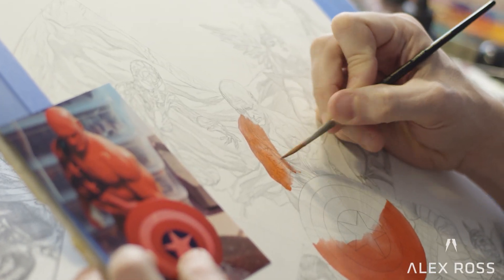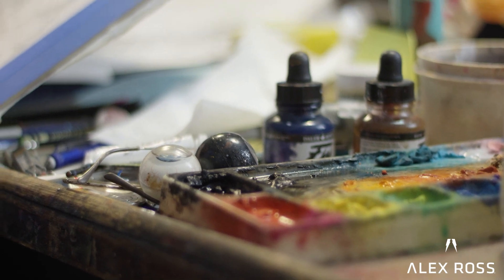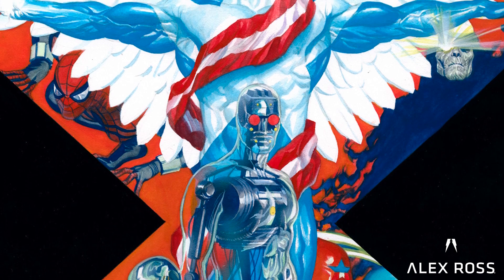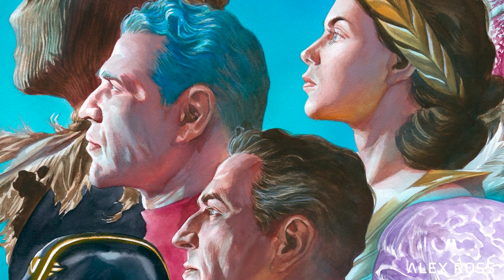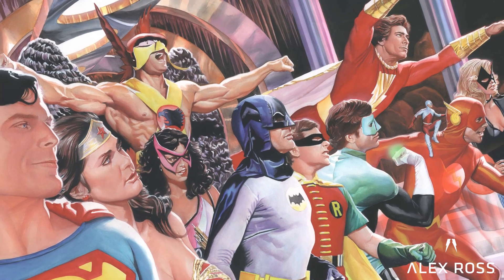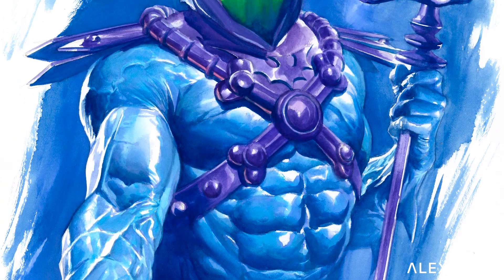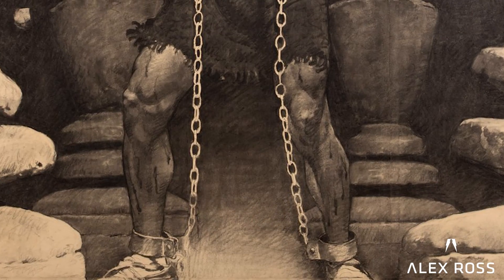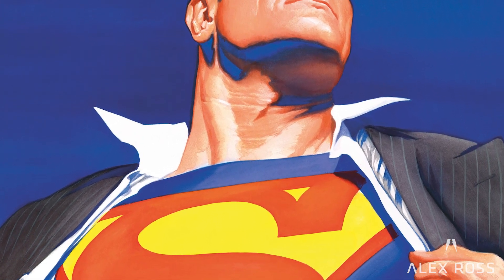The Art of Gouache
Follow Alex @alexrossart on Facebook, IG, Twitter, and now TikTok.